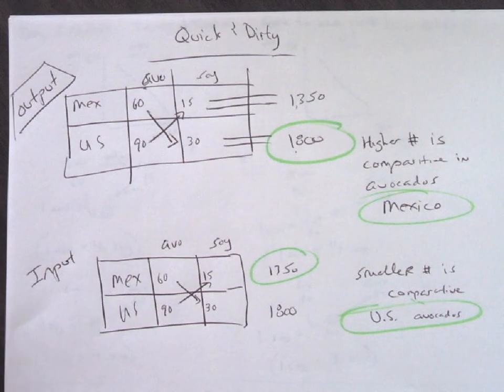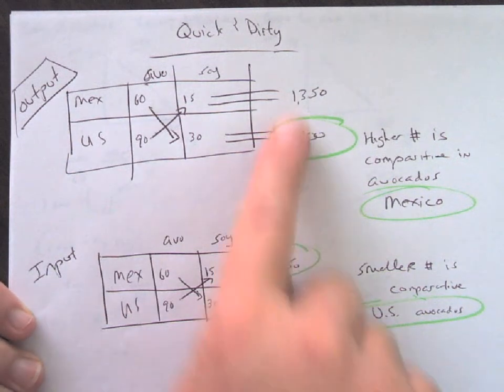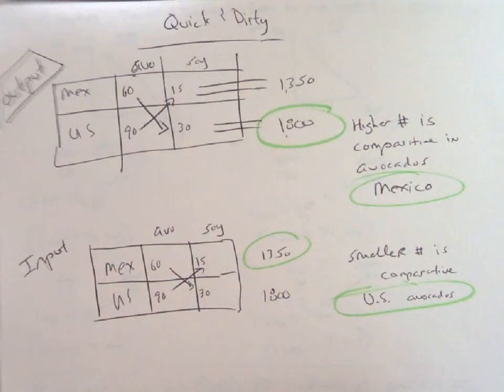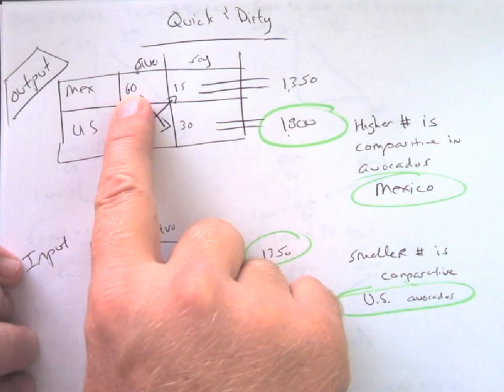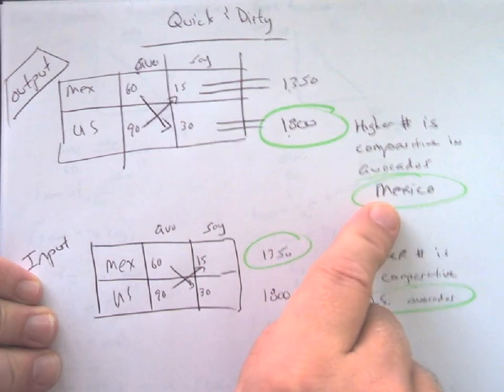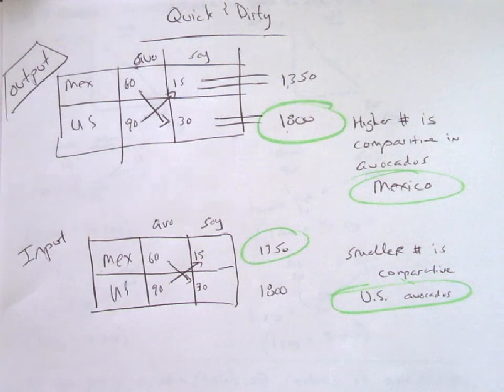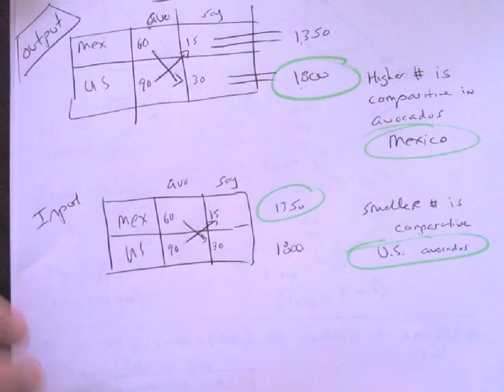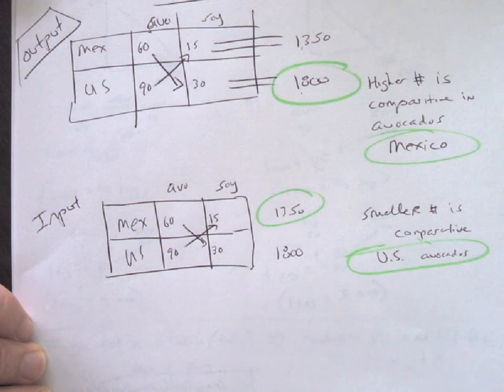PPC comparative advantage quick and dirty method unit 1 ap macro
I would give credit to who taught Jacob Clifford this method.  Thank you